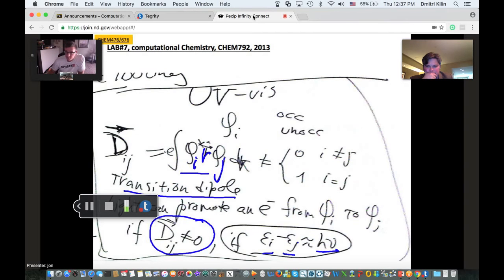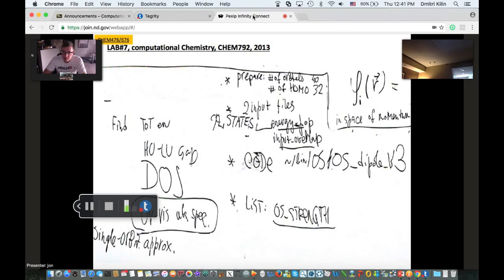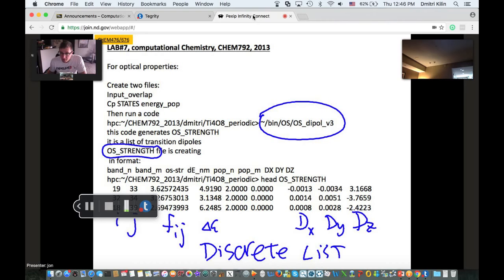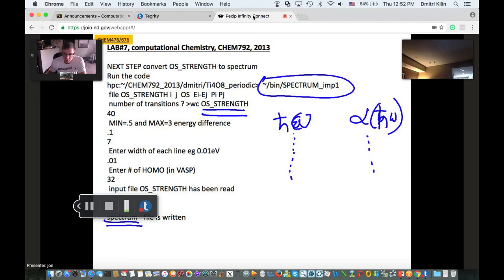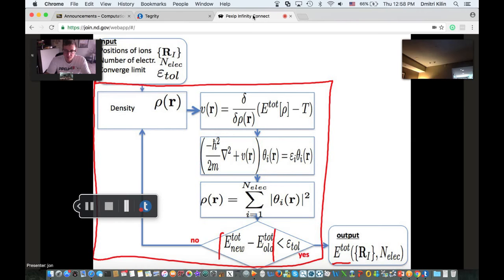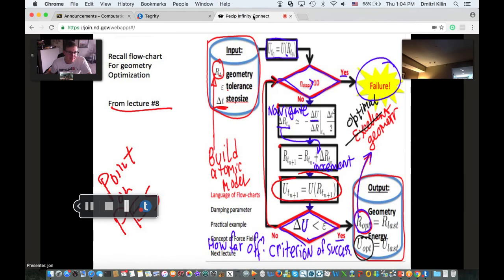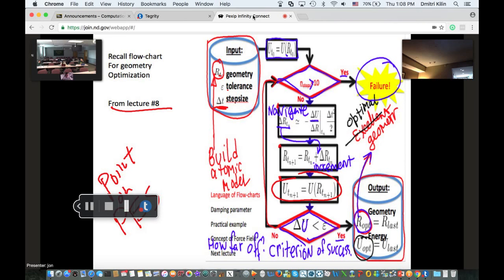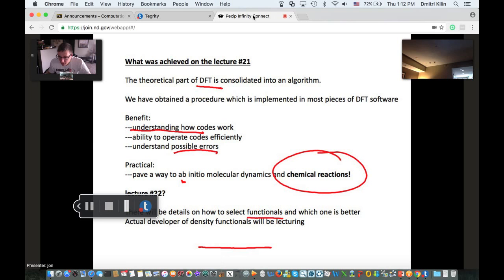lecture #21. slghttly edited